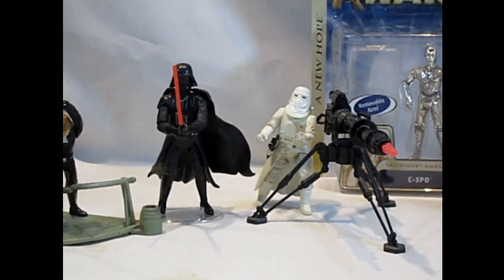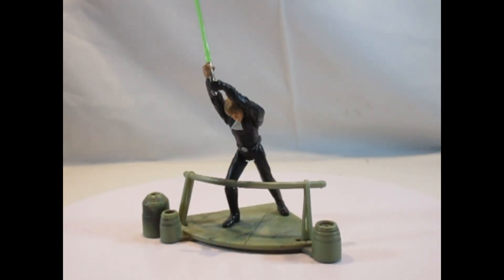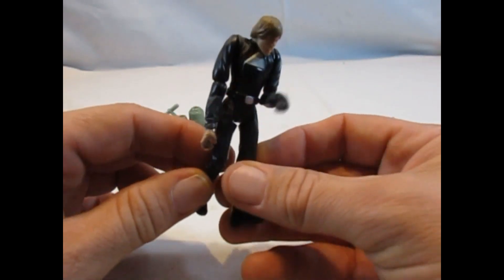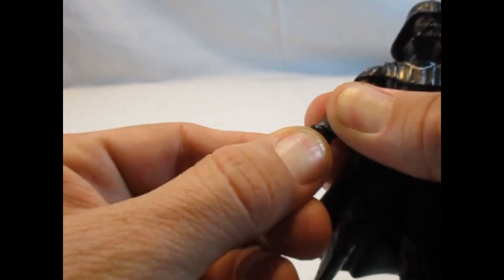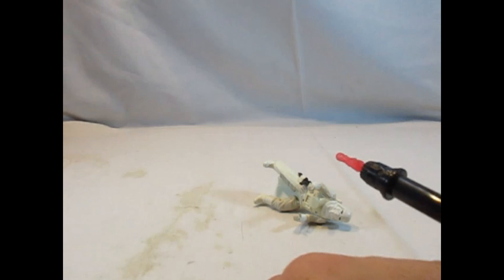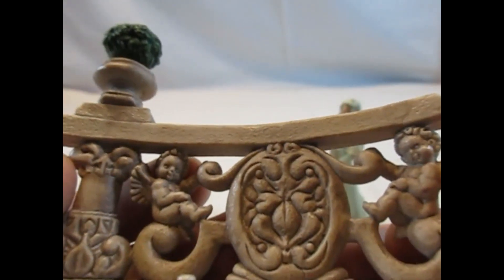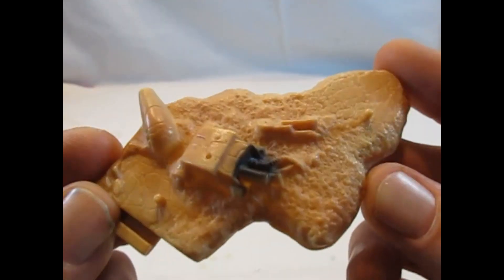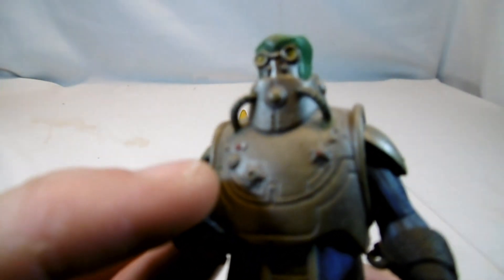Star Wars - alle Star Wars Saga Collection Figuren (Phase II) - Teil3 - 2003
Diesmal dreht es sich um die Jahre 2002 bis 2004. Was eigentlich die Ära des Star Wars Prequel Episode II sein sollte. Allerdings gab es dazu keine namentliche spezielle Line dazu, als vielmehr, dass es Toys schwerpunktmäßig zum Film gab. Allerdings auch neue bzw. auch wiederaufgelegte Toys zu anderen Star Wars Filmen.
Die Star Wars Saga wurde in ihrer Laufzeit in 3 Phasen unterteilt, also:
2002 - Phase I
2003 - Phase II
2004 - Phase III

- Luke Skywalker - Throne Room Duel
- Darth Vader - Trone Room Duel
- Snowtrooper - The Battle of Hoth
- Jango Fett - Kamino Escape (Repack)
- C-3PO - Tatooine Ambush
- Padmé Amidala - Secret Ceremony
- Coleman Trebor - Battle of Geonosis
- Wat Tambor - Geonosis War Room